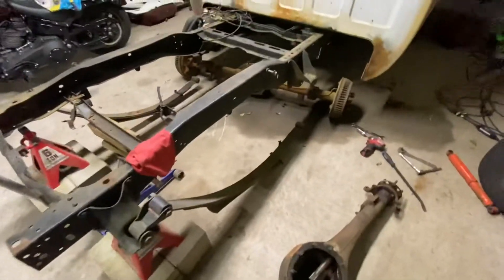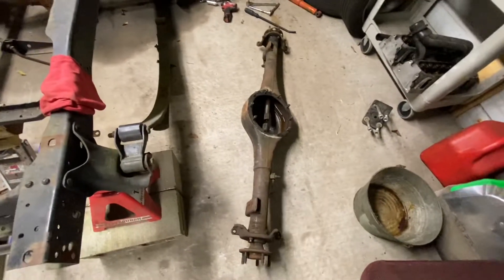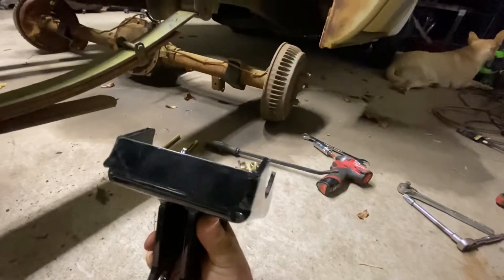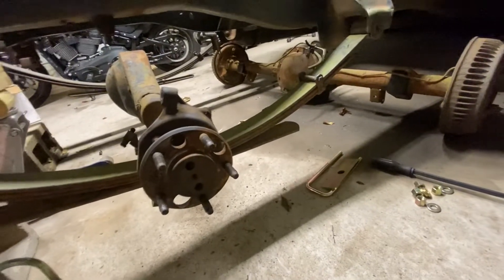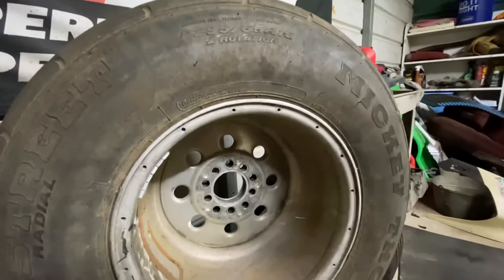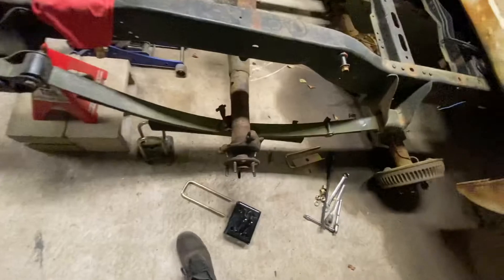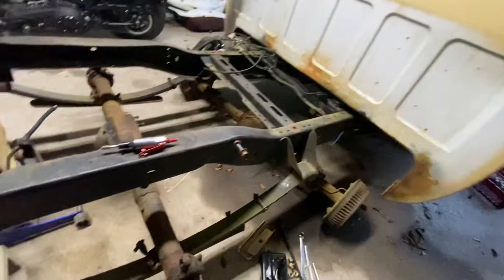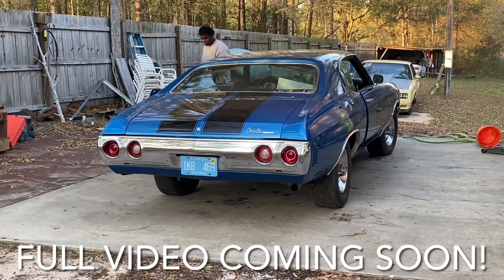LS Twin Turbo C10, 9” Ford Rear End Mock Up!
Swapping out the worn out 10 bolt for a 9” rear end!